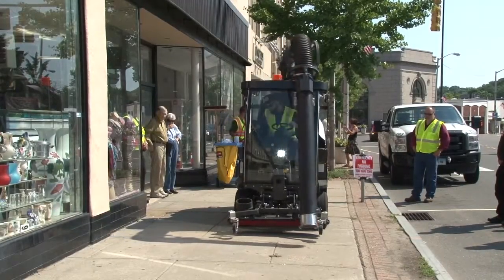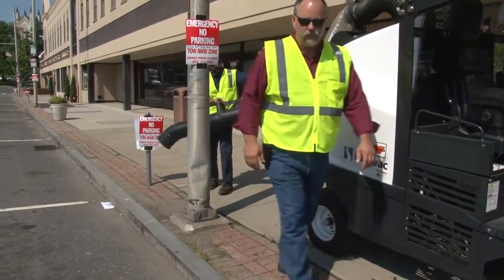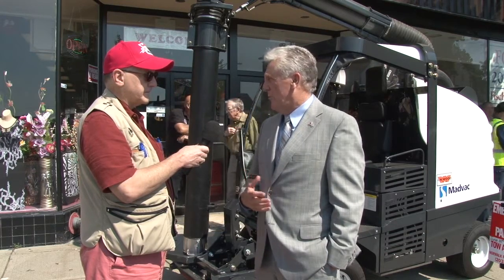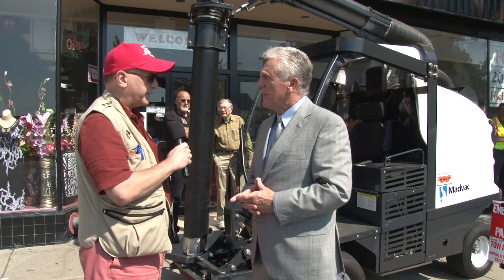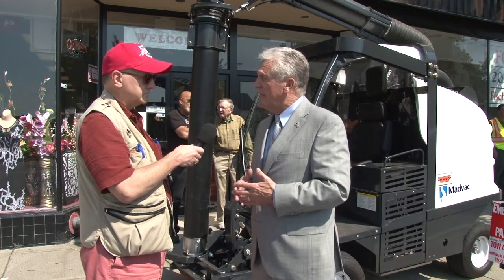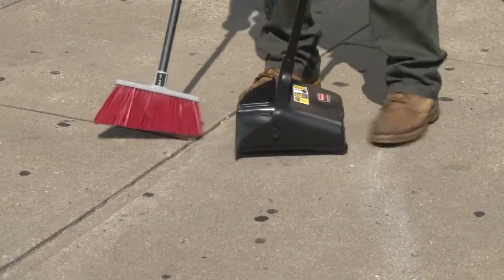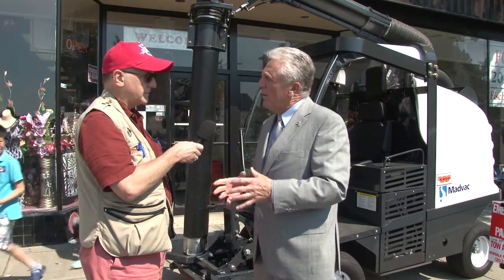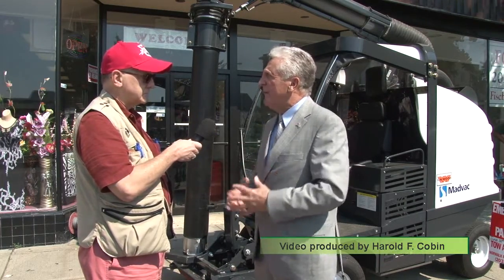Street Vacuuming Vehicle Demonstration